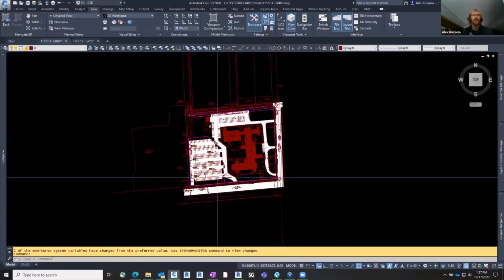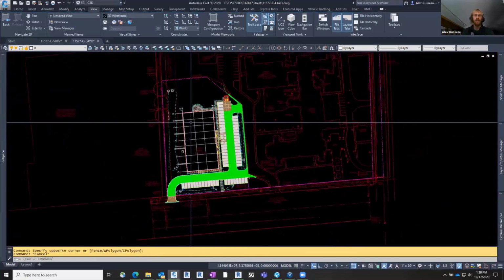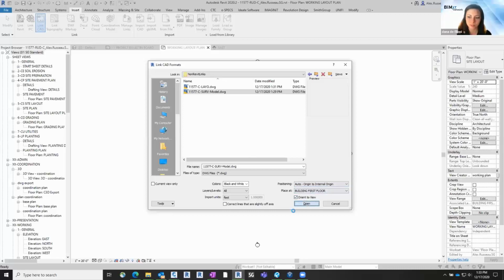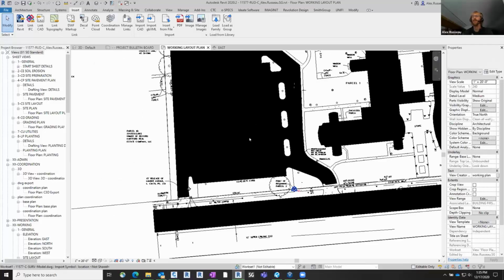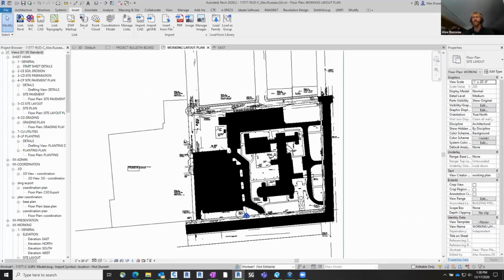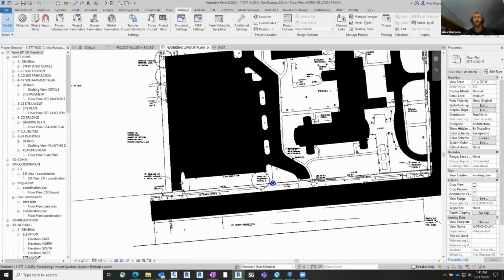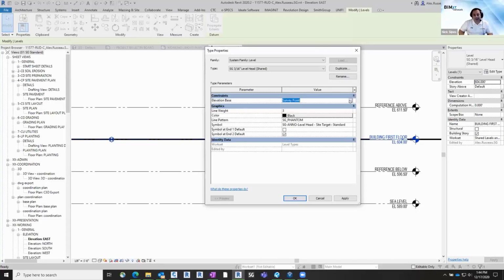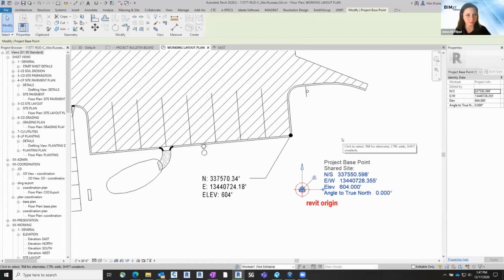Understanding Shared Coordinates in Revit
Understanding Shared Coordinates in Revit can be as confusing as it is essential for proper coordination. In an attempt to help clarify the subject, we will walk through the process of setting up shared coordinates through the lens of a Civil Engineer starting from Civil3D working our way to an Architectural Revit model.